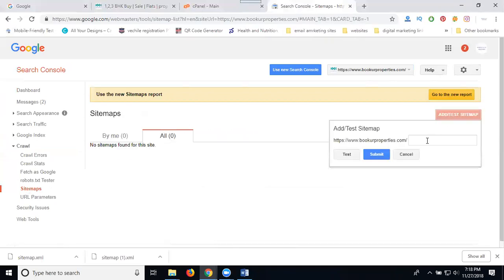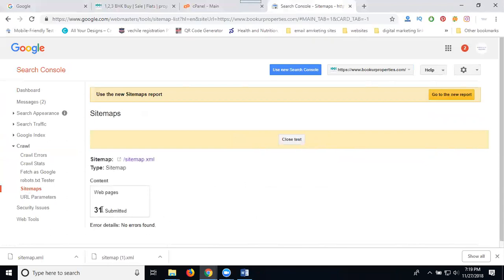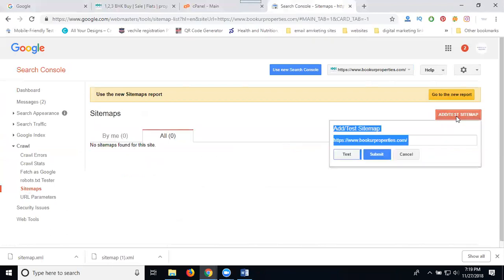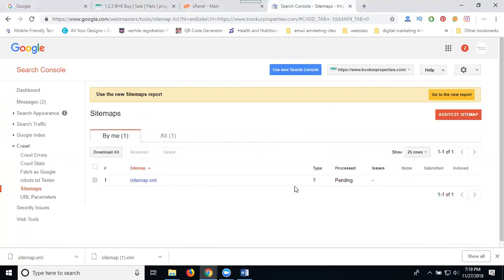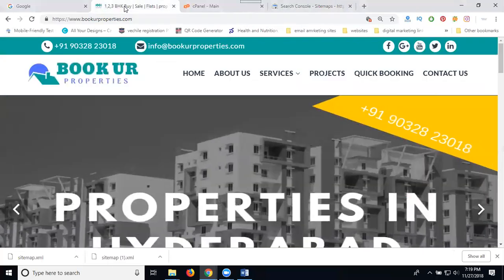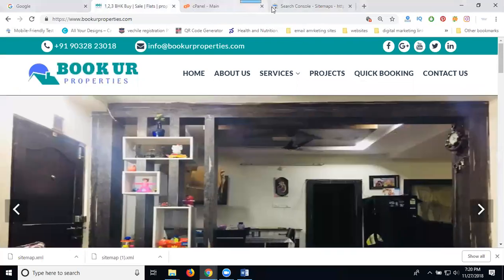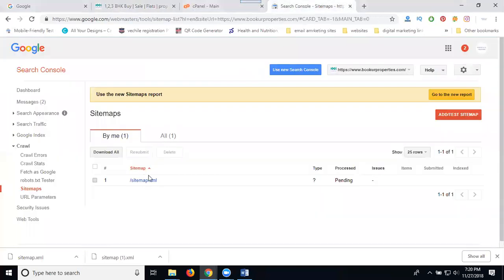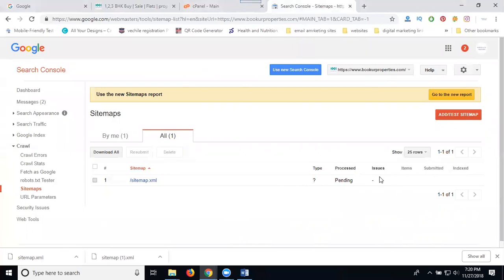How to submit xml sitemap on website google search console 2018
DigitalMarketing - Learn this video How to submit xml sitemap on website googlesearchconsole 2018 tutorials by digitalrakesh